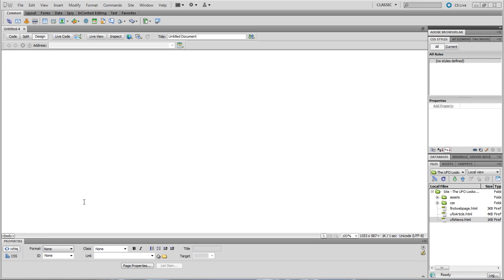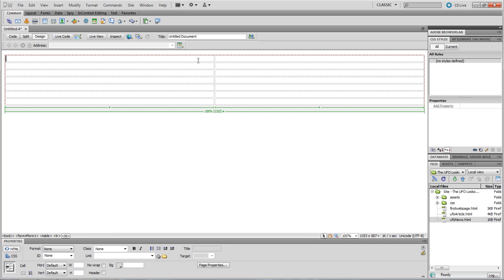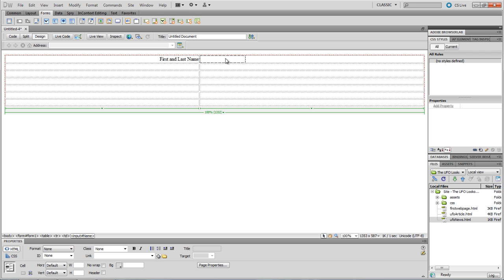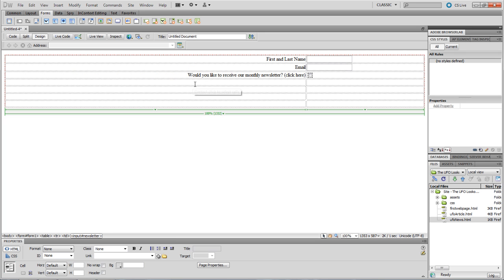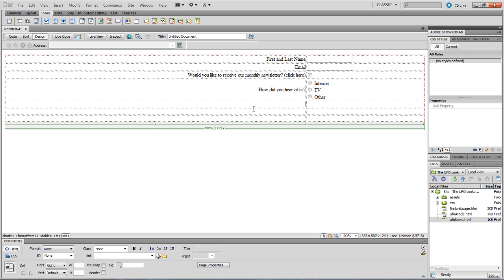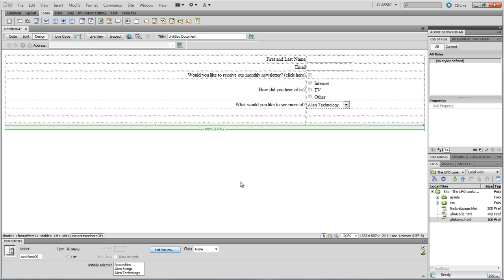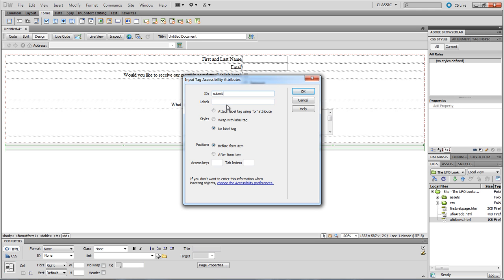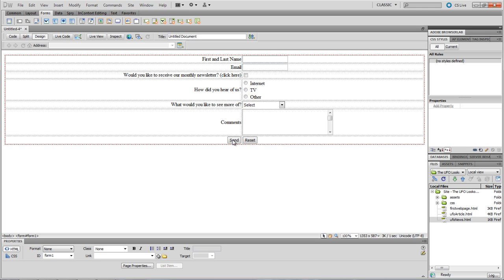Dreamweaver CS5 - 4 (Forms) - Crash Course (web design) - Techmultiverse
Video lessons for the absolute beginner.  This is the fourth video in the Dreamweaver Video Lesson series.  Download project files from the downloads